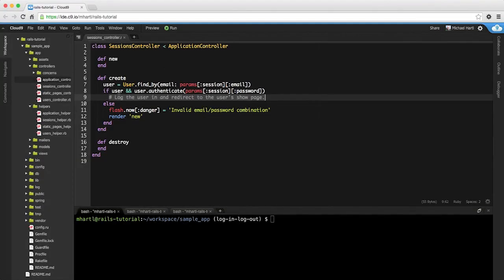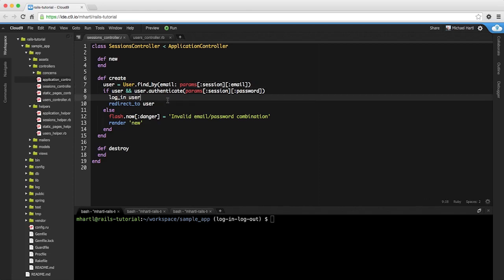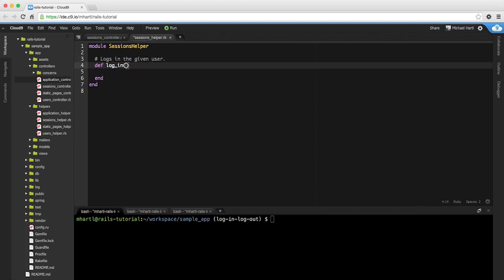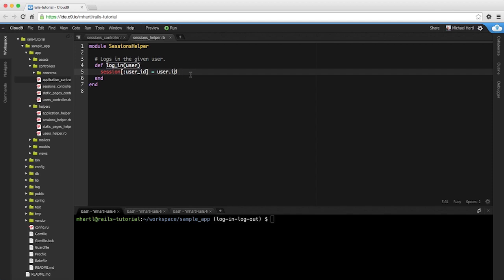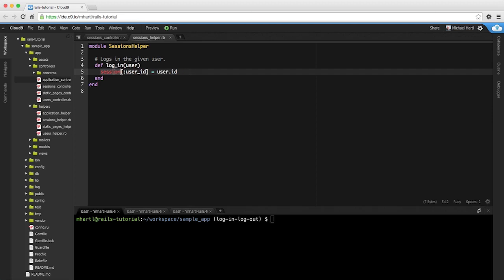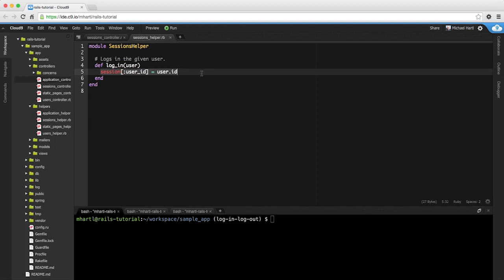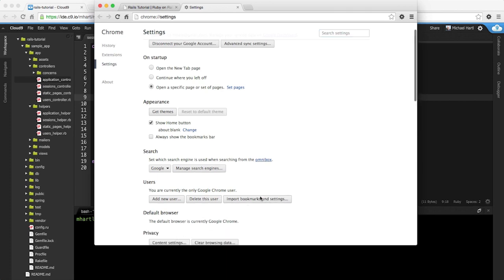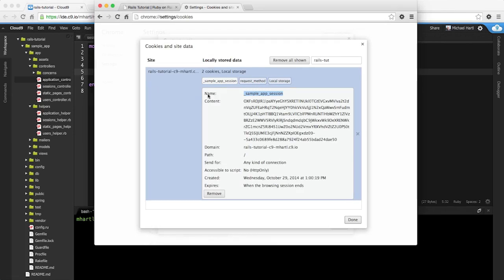010 8 2 1 The log in Method